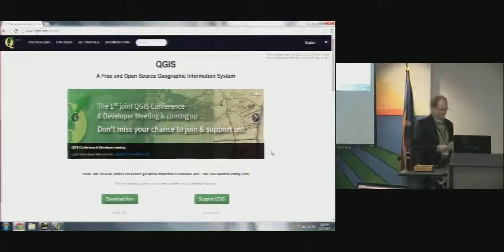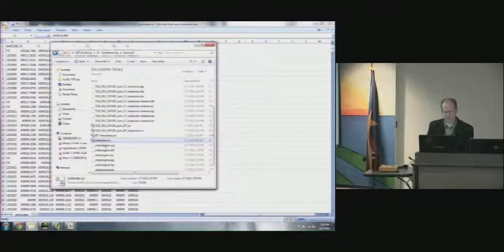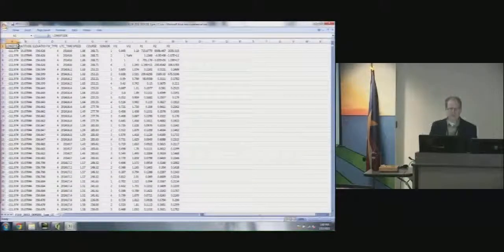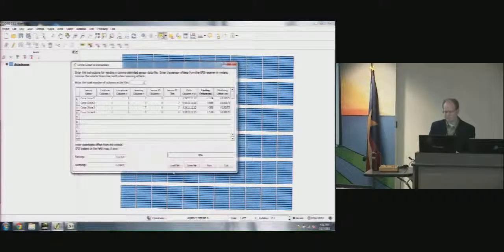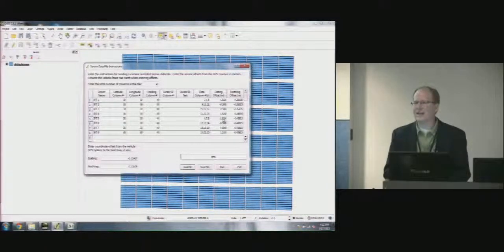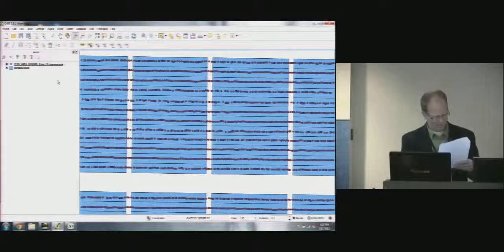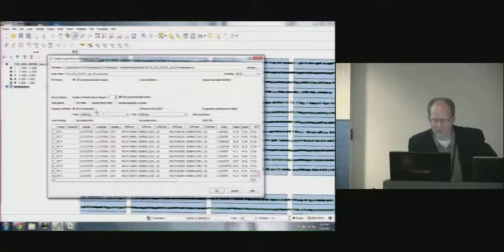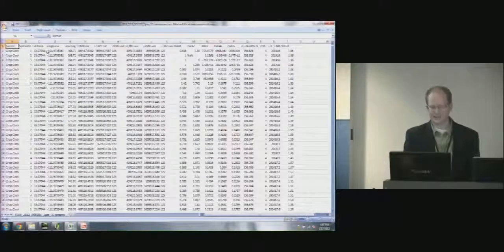Day 2 Session 8 Excercises D F